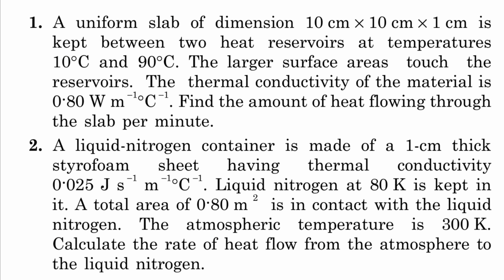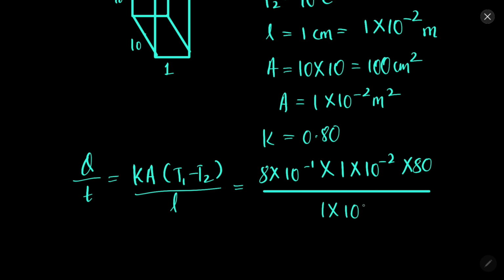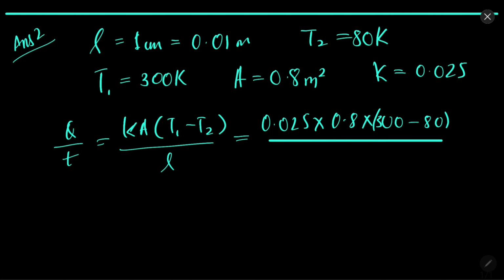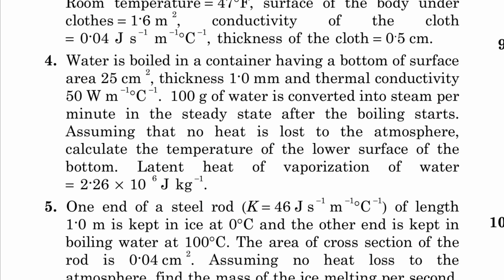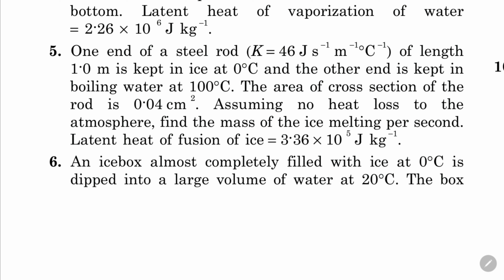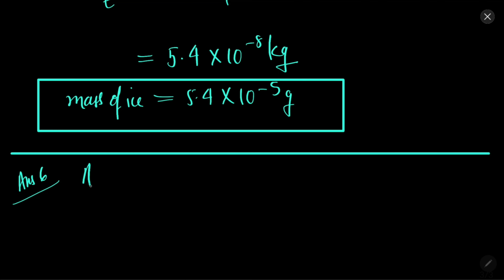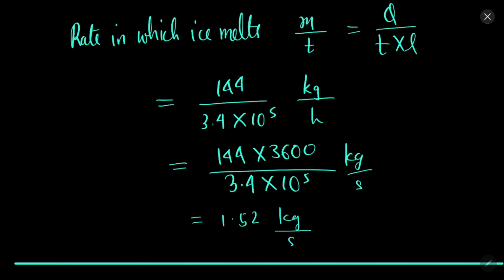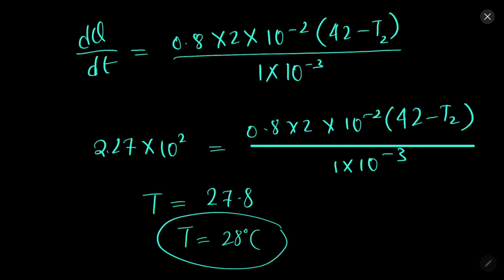28.2 Problems 1 | HC Verma Book Class 11 | HC Verma Book Explanation | HCV Solutions